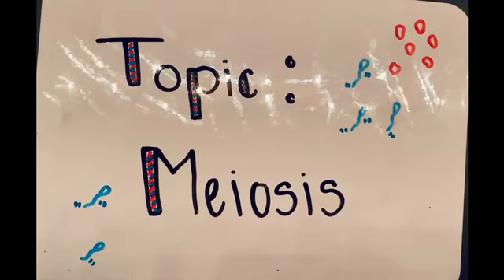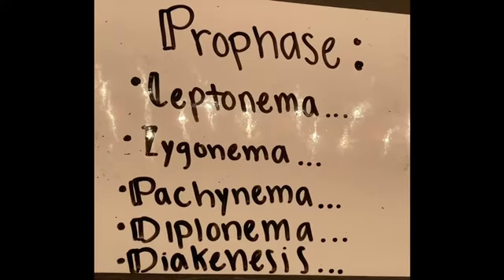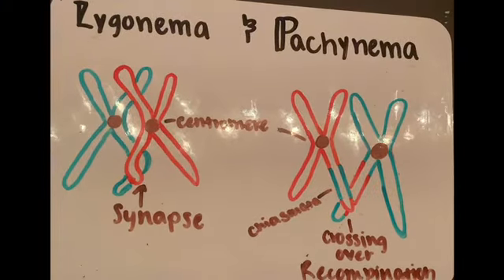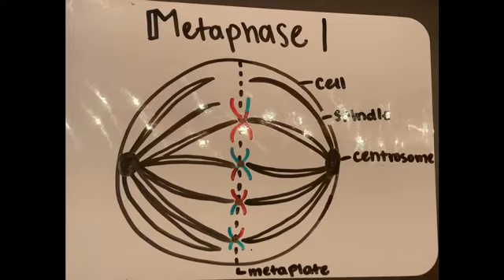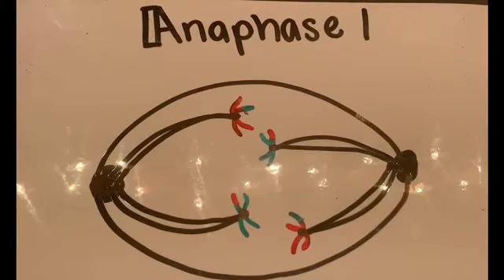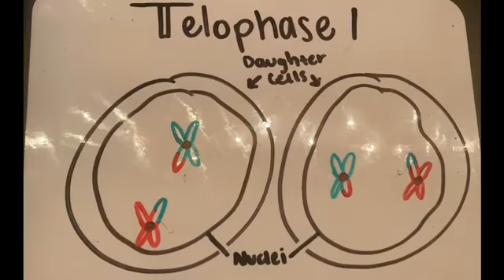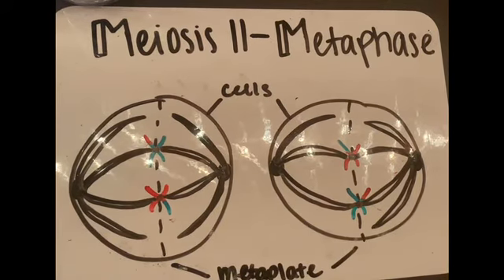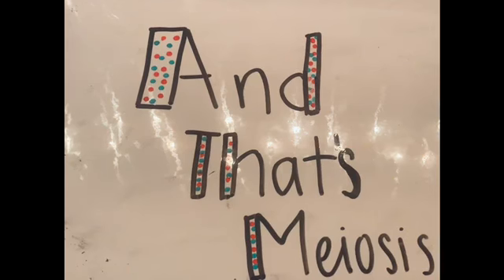AS 330 EC 1